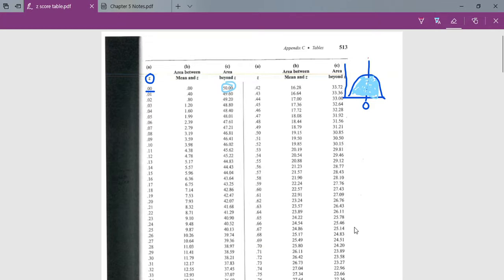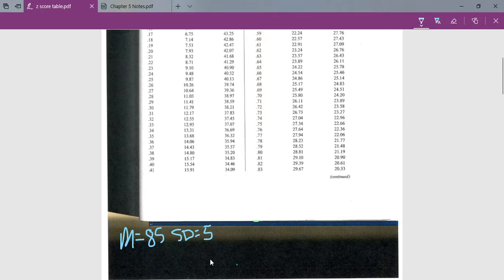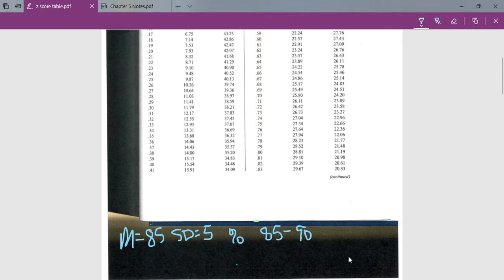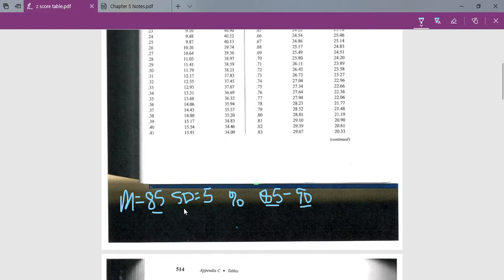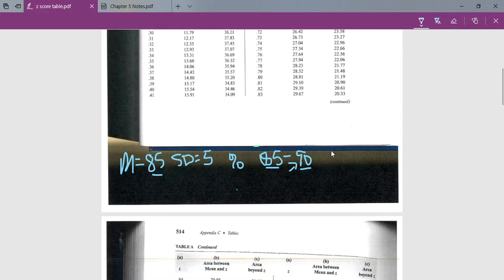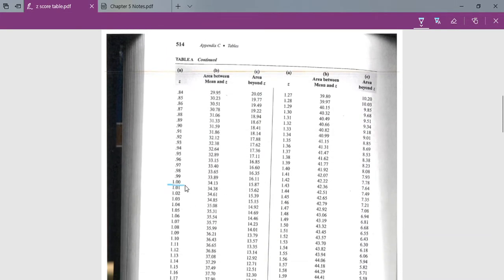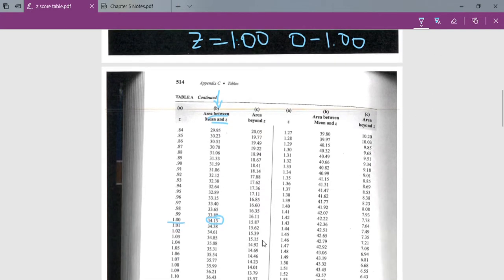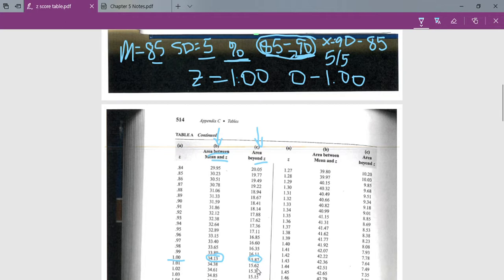Z scores and Z table